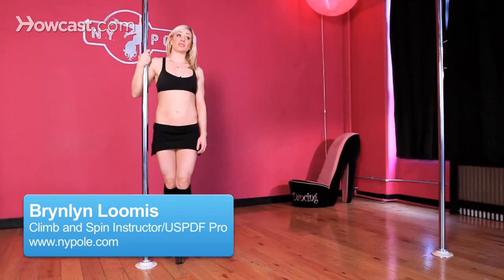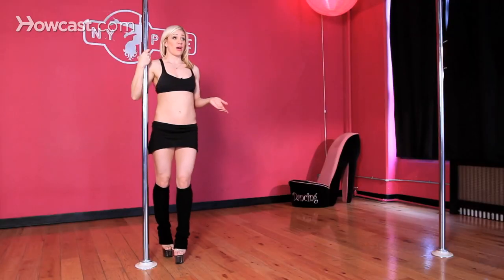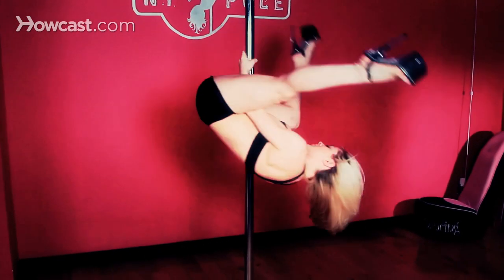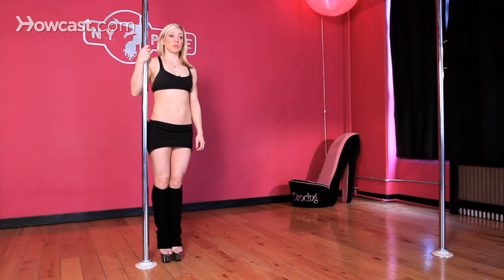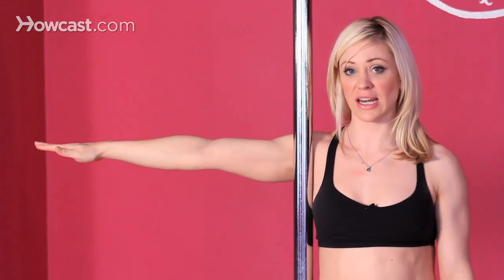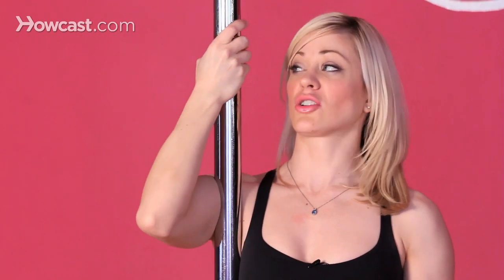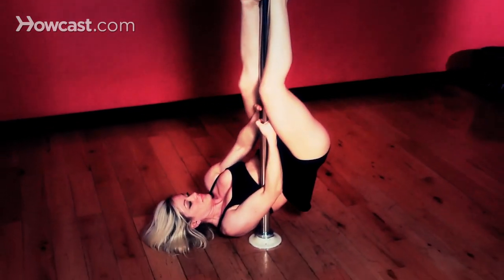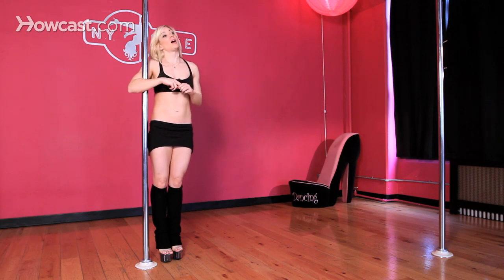How to Do an Invert | Pole Dancing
How to do a basic invert. Today I'm going to talk to you about how to do just a basic bicep grip inverted straddle. In another video I am talking how to take this inversion and make it spin which makes it a lot more fun, but you're going to want to try to master the basic inversion first.

Prior to learning any inversion, as I mentioned in my other video, you want to make sure you're properly warmed up and that you're working on your flexibility, and again, you can refer to Laura Michael's video when she talks about how to grease your straddle. It will be more safe, and your legs will look longer and leaner, and your lines look really pretty when you're inverting. You also want to make sure that you have a spot, probably, when you're first learning how to invert, and you have a crash mat to catch your fall in case your hands slip. Above all you want to make sure that you have the strength and the coordination and the flexibility mastered from just basic, regular pole dancing technique before you take it and you flip it upside down.

So the proper grip for doing a bicep grip inverted straddle is called a bicep grip. You're going to reach your inside hand out to the side, parallel to the ground, so about 90 degrees. You're going to bring that arm around in front of your shoulder, and bend the elbow, so the upper arm bone is now parallel to the ground. A good way to make sure your hand is in the proper position is, if you release your pinky you could poke yourself in the eye, and so then you know you're in the proper position. Outside hand will come directly on top of that pushing your top of your bicep into the pole, and your oblique on the other side, so it's sort of sandwiched between your arm and the side of your body.

Your going to drive the pole into the ground using the strength of your back. From there you'll drive your knees into your chest. Your bicep grip will slide now into a little bit of an elbow brace. You'll extend your legs into your straddle reaching you toes towards the opposite ends of the room, and from there you can either go into an upside down double knee brace and release that to the ground tucking your chin in to your chest, or you can also just come out of it, step out of it on your inside leg and then your outside leg.